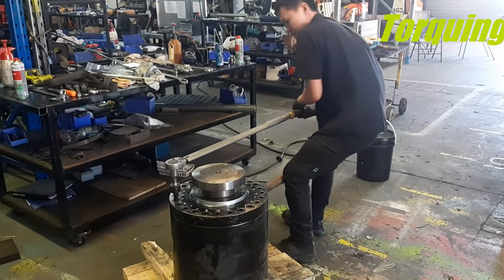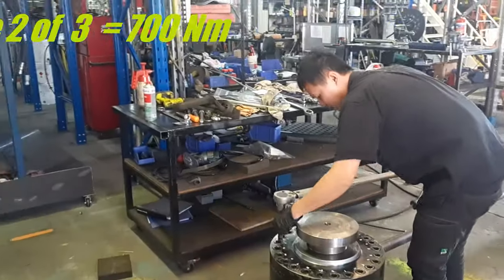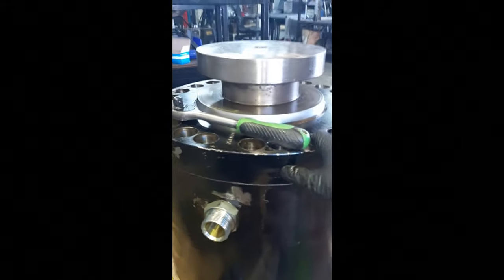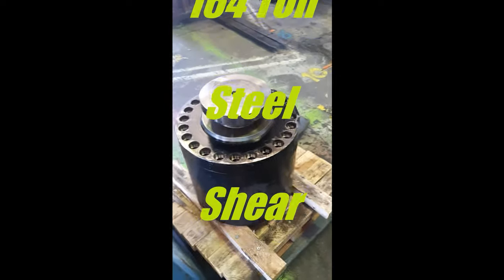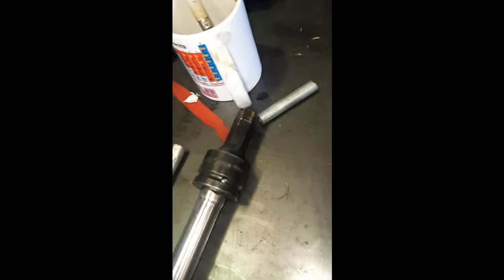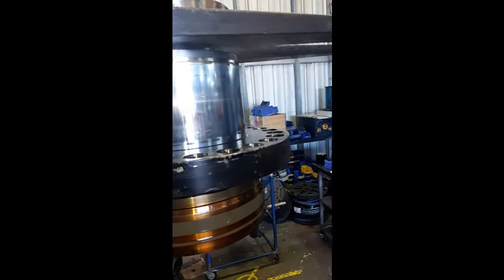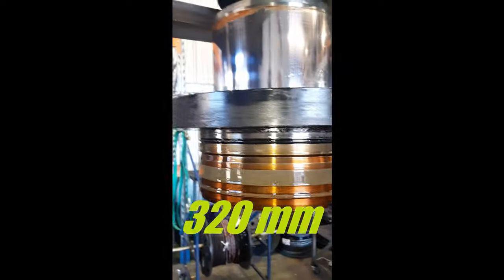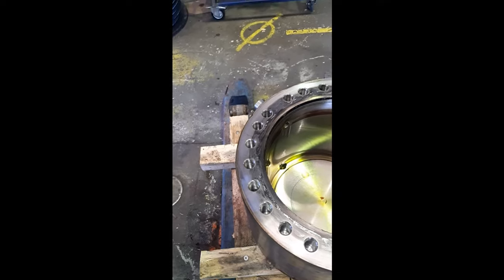Teardown of a 320 mm Diameter 165 ton Steel Shear Cylinder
Operating at 200 bar (3,000 psi) of hydraulic oil pressure this Chunky Hydraulic Cylinder produces 165 tons of force and is used to shear Steel Bars at a local manufacturing facility.

The cylinder with a 320 mm diameter piston came in this week for an Urgent, Strip, Clean, Minor Weld Repair, and Reseal.

Our Strategic partners at Seal Jet Brisbane organized a new set of seals and even machined up a Custom 260 mm diameter high-pressure Rod Seal for the gland nut and then sent them all to us express with Uber.

32 hours after being dropped off, the cylinder was assembled, pressure tested, and ready to go back into service.